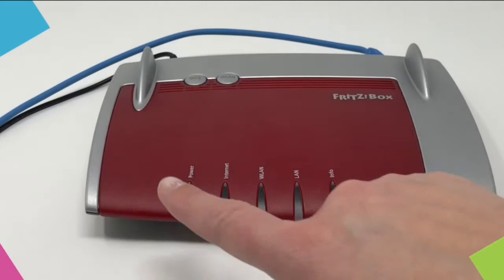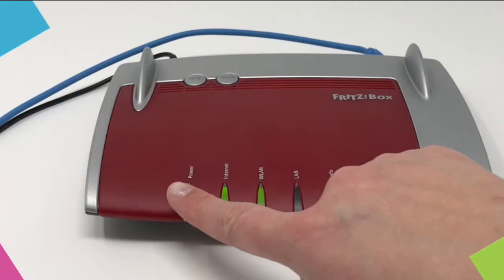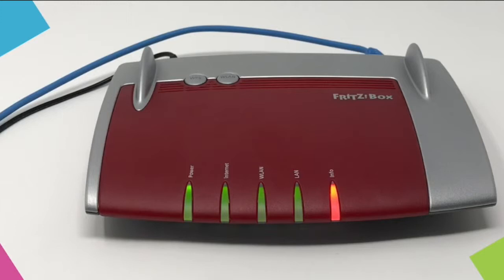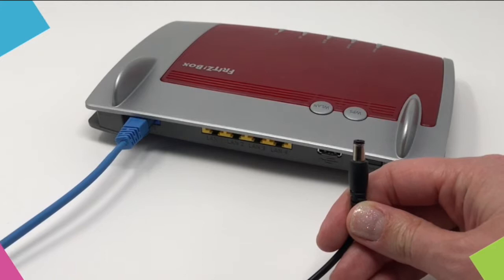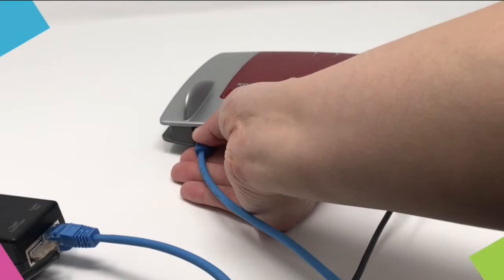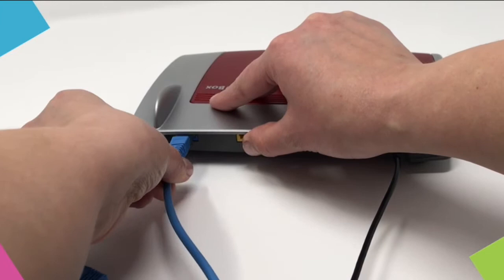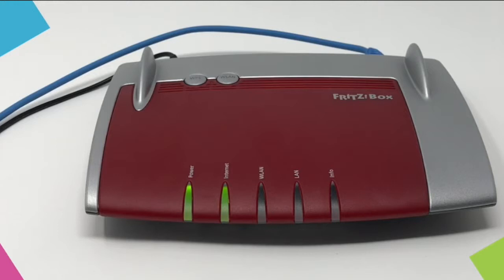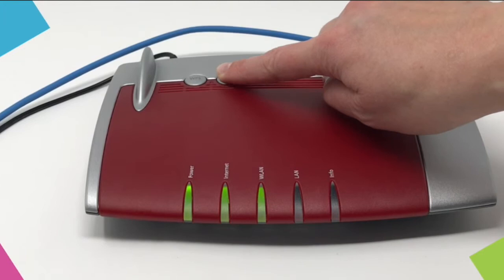Aptus Broadband Router Support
Resolve potential issues with a Fritz!Box 4040 router.

There are five lights on the router. These are Power, Internet, WLAN, LAN and Info. If your router is working as normal, three lights will show in green. These are Power, Internet and WLAN.

The Info light will appear orange if there is a problem with your router. If this happens, plug out the power cable from the router. Connect the power cable again and the power light will turn green. Unplug the blue cable from the router and the power supply. Reconnect the blue cable to the router and the power supply.

If the Power and Internet buttons are green but the WLAN light is off, this could have been turned off by mistake. If you want wi-fi on, press the WLAN button on the router.